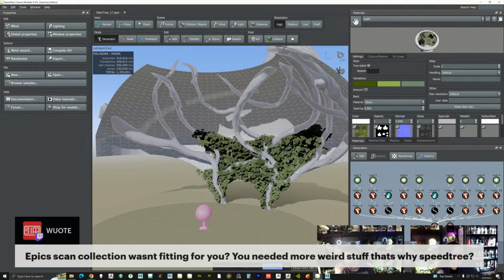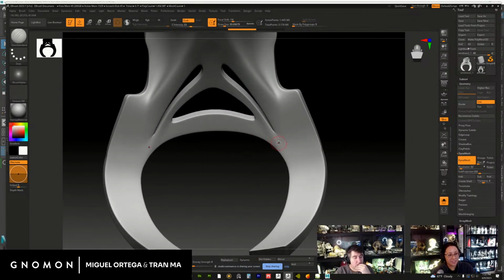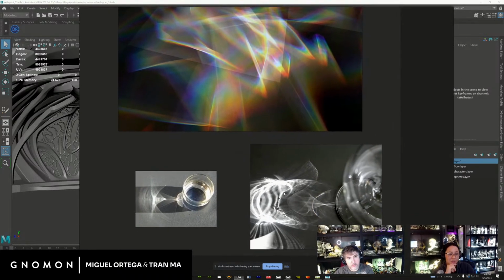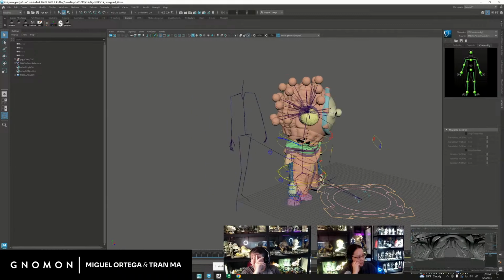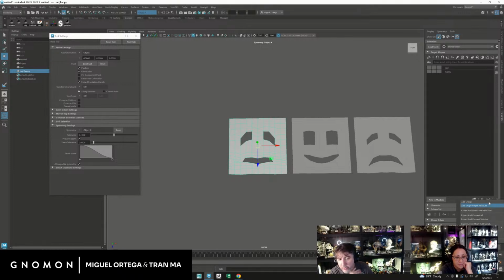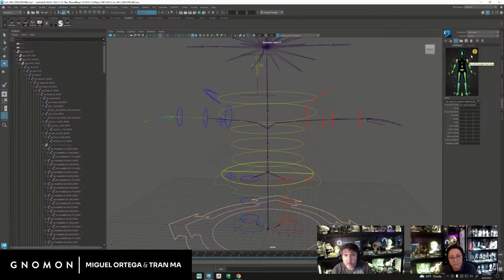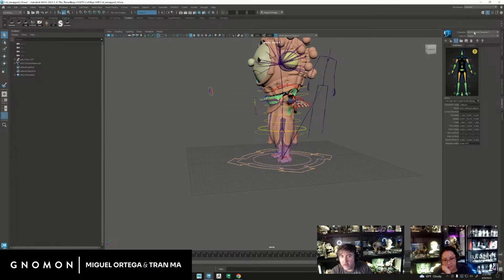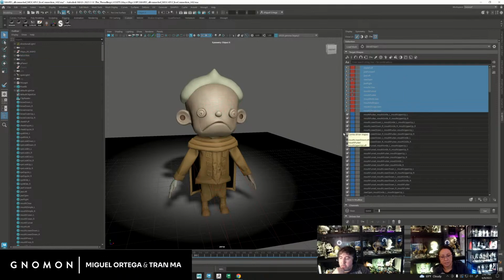The Threadlings: A Filmmaking Production Diary [Ep. 16]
Tune in to watch Gnomon instructors and filmmakers, Miguel Ortega and Tran Ma, work on their short film (There's Something Wrong With Mayo)! The duo is back on the Gnomon Twitch and YouTube channels every Friday chronicling the creation of the film using Epic's Unreal Engine 5. Each week, viewers will see real-time progress, insight into production notes, and are encouraged to interact with Miguel and Tran in the chat.

We are thrilled to give viewers the unique learning opportunity of seeing how a project is brought to life from beginning to end. If you're interested in filmmaking and exploring real-time rendering, spend your Fridays with industry artists and get inspired!

Events with closed captioning are available via Gnomon Facebook Page.

Events with closed captioning are available via Gnomon's Facebook Page.